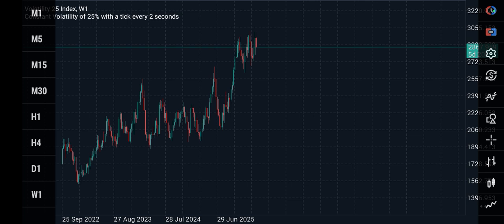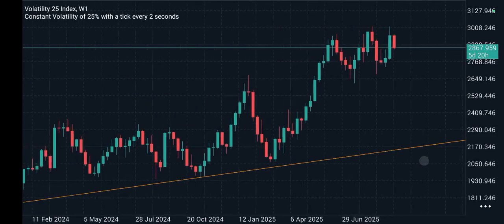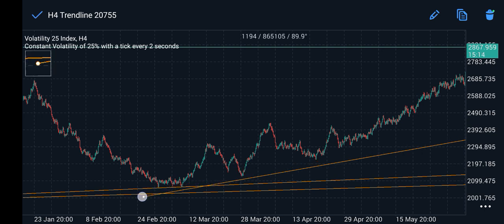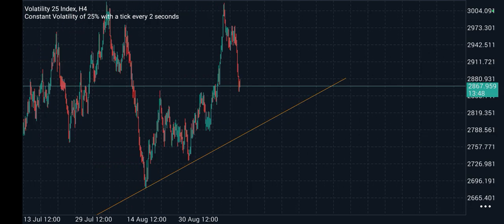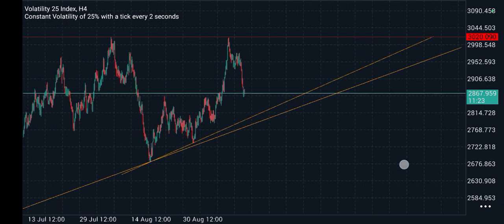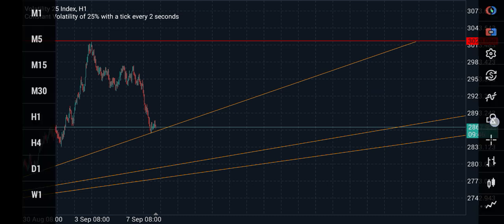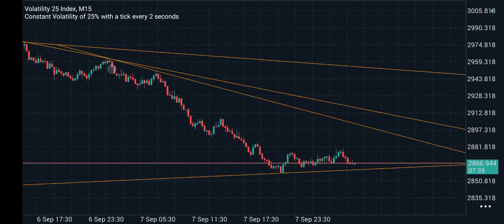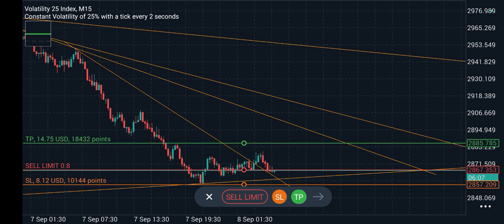ANALYSE THE MARKET IN 5MINS,PURE PRICE ACTION,TECHNICAL ANALYSIS,DERIV VOLATILITY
🚀 In this video, we break down the market in just 5 minutes using pure price action, technical analysis, and derivative volatility insights. No fluff – just clean, actionable market analysis.

Price action structure and market behavior

Technical setups to watch

Derivatives volatility outlook

Whether you’re a day trader or swing trader, this quick analysis will help you stay ahead of the market.